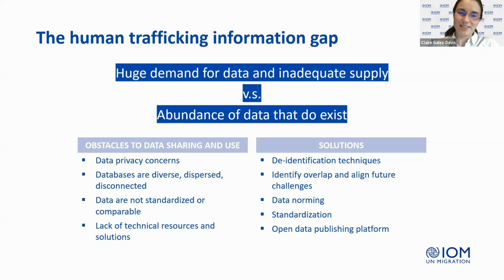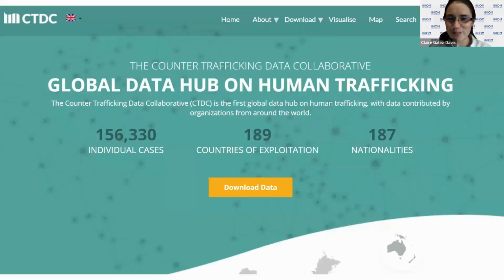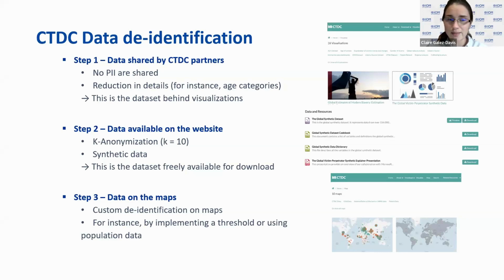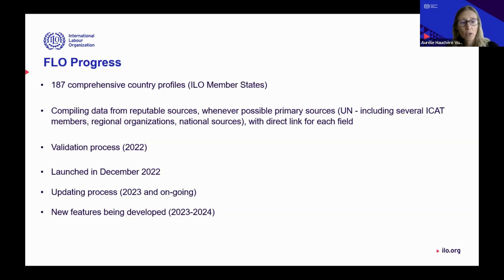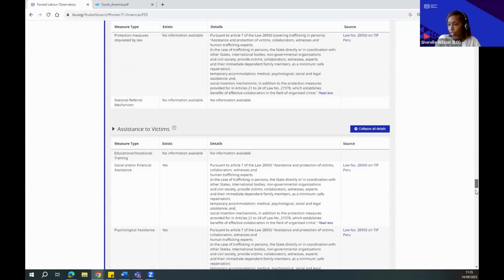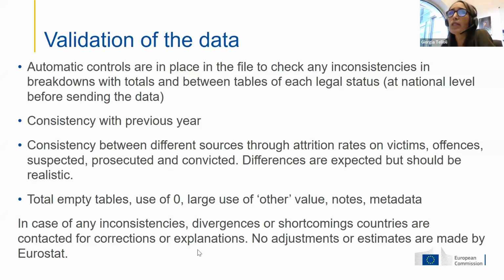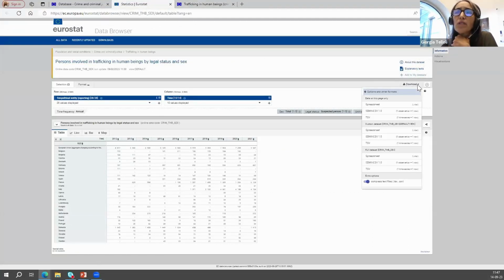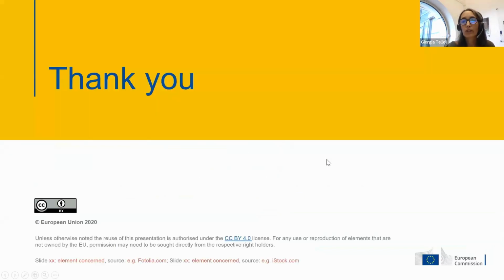ICAT webinar 04: Trafficking in Persons Data Visualization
On 14 September 2023, the Inter-Agency Coordination Group against Trafficking in Persons (ICAT) held the fourth webinar of its six-part webinar series on trafficking in persons data and research. The webinar highlighted efforts to visualize data on trafficking in persons and demonstrated their practical use.